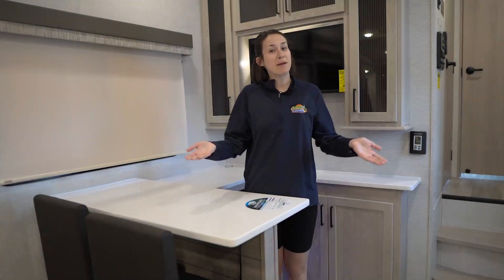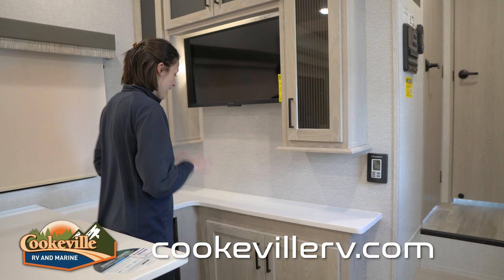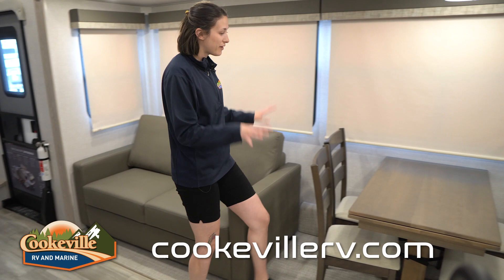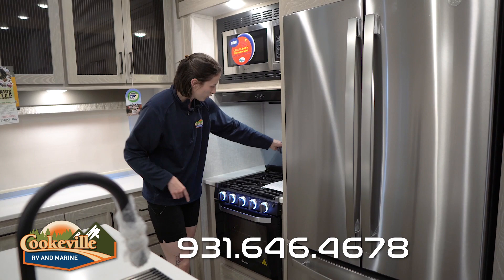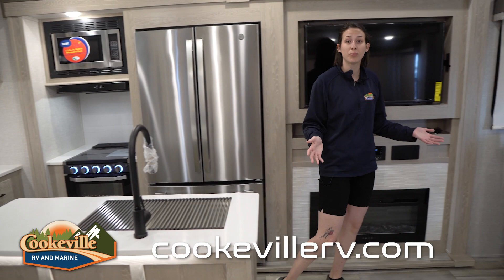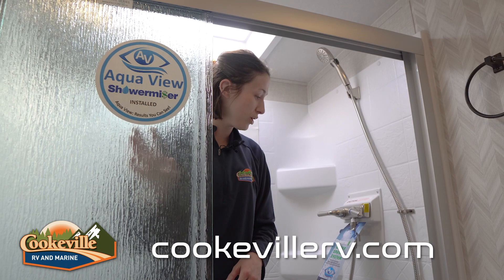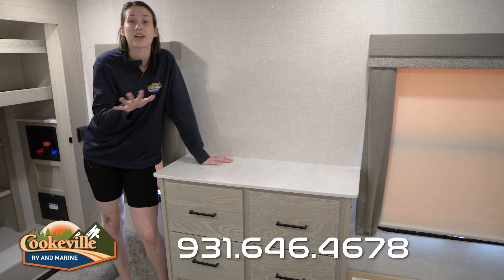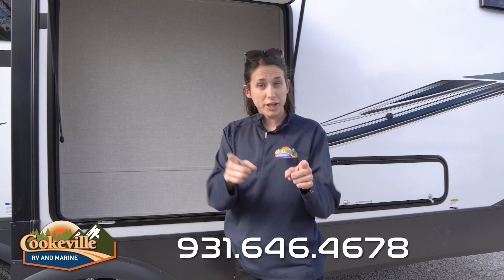2022 Forest River Flagstaff SUPER LITE 529RKB | Walkthrough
Let's take a look at this 2022 Forest River Flagstaff 529RKB!